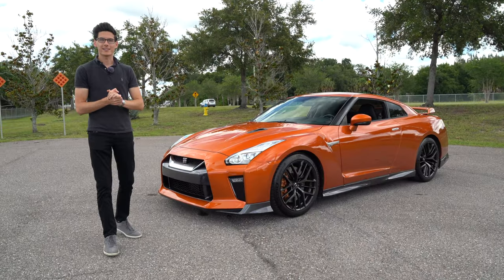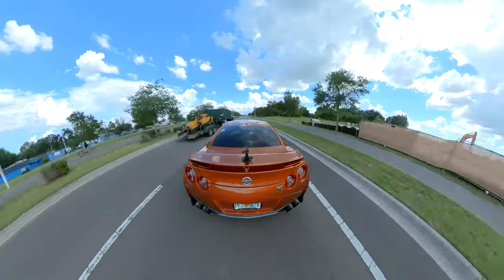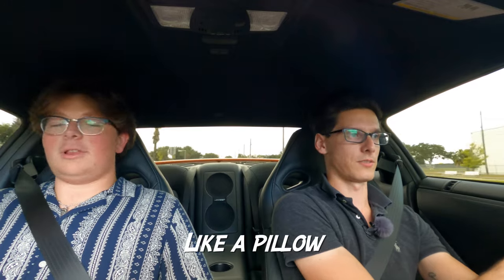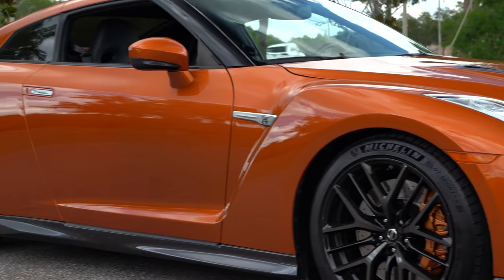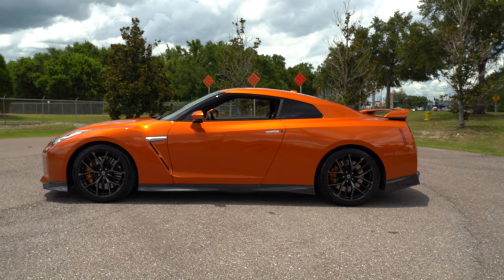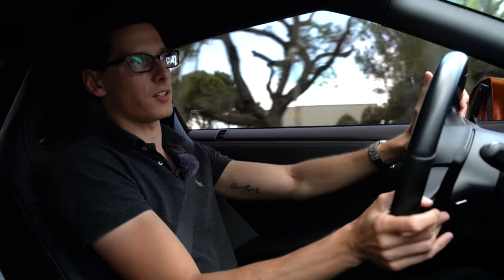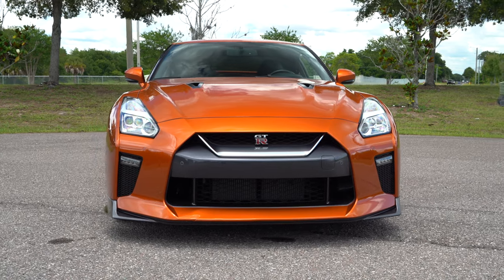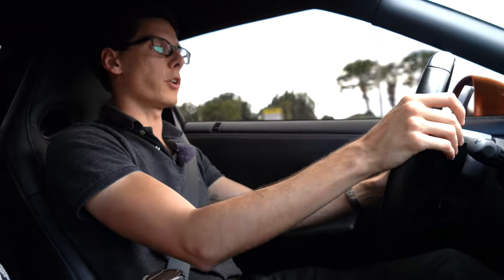2018 Nissan GTR Driving Review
This 2018 Nissan GTR is for sale here at European Exotic Center! Finished in Blaze Metallic Orange with just 11K miles. This GTR is also fitted with full bolt ons and is tuned to 680 horsepower.